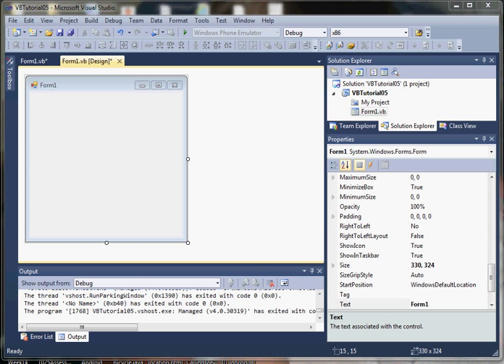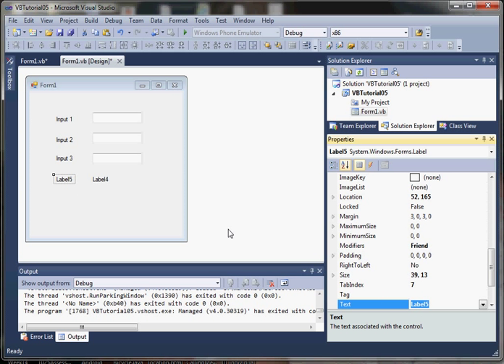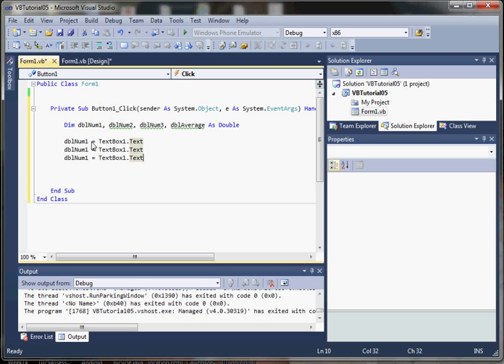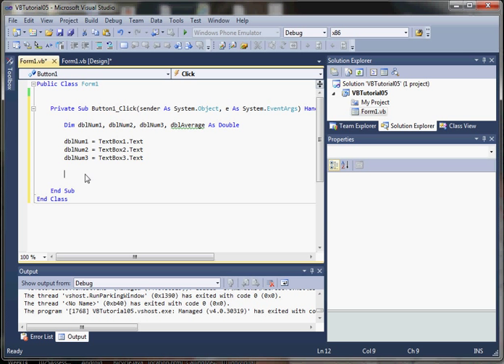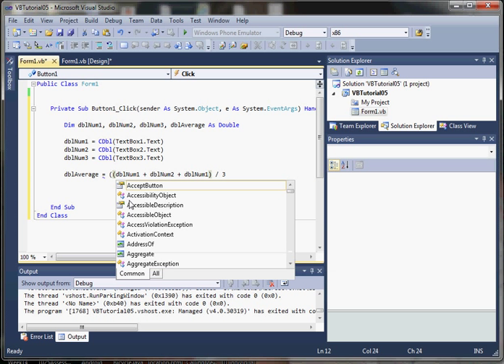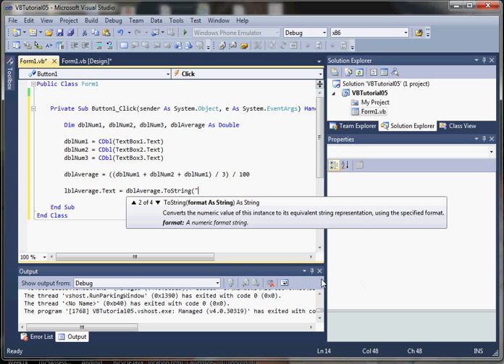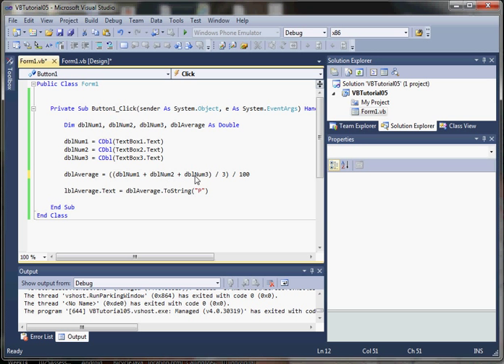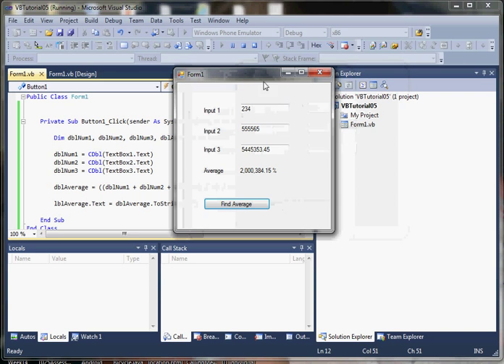VB Tutorial 05 -- Intro to Type Conversion and Mathematical Operations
Simple application that accepts 3 input values in Visual Basic and Visual Studio 2010.  This simple Windows Forms Application uses a call to CDbl to convert the TextBox input into double variables, calculates the average and outputs the value using a Label control.  Also, demonstrates formatting the string as a percentage using the ToString() method.